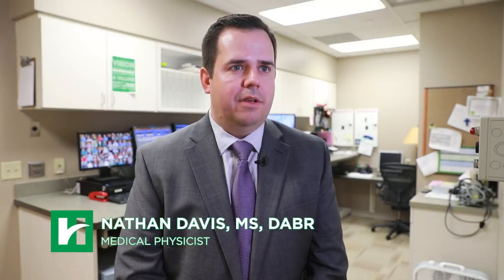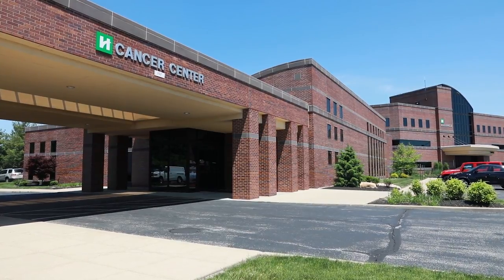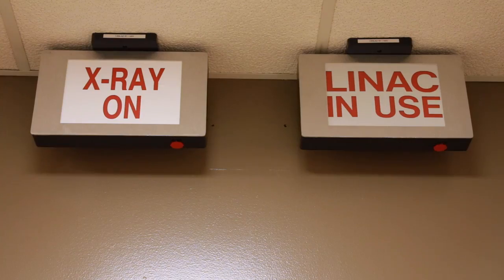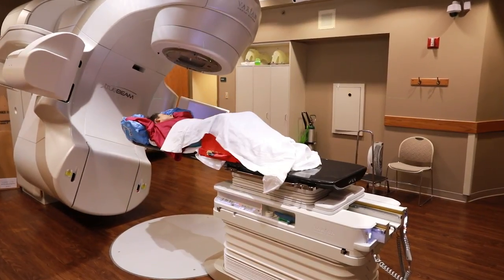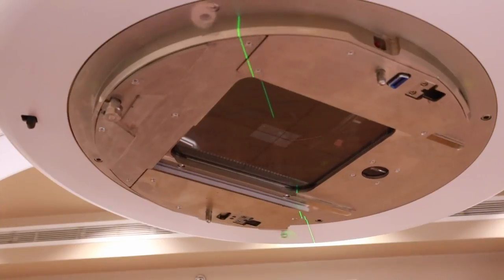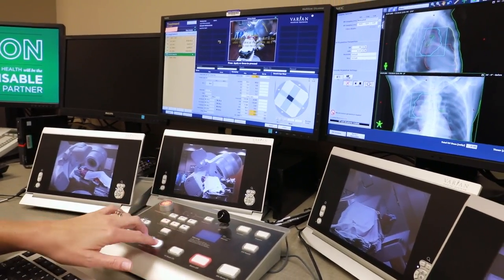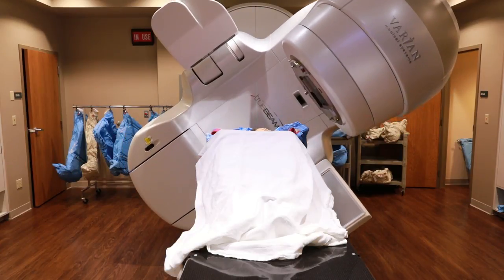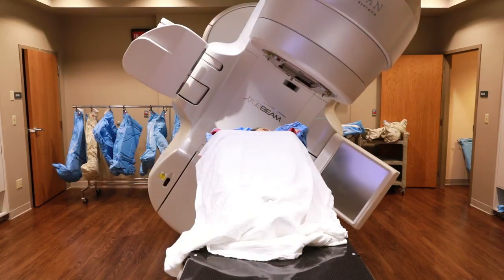Faster, More Precise Radiation Treatment with the TrueBeam Linear Accelerator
Hendricks Regional Health offers TrueBeam® linear accelerator technology at our Cancer Center in Avon This advanced Image Guided Radiation Therapy system delivers radiation treatments up to 75 percent faster than other advanced radiation machines. With real-time imaging, TrueBeam focuses higher doses of radiation on the tumor with pinpoint accuracy, sparing more of the healthy tissue surrounding the tumor.